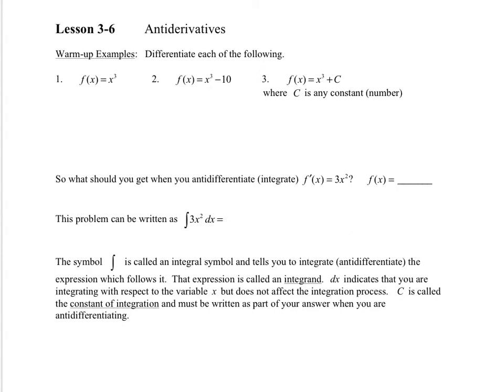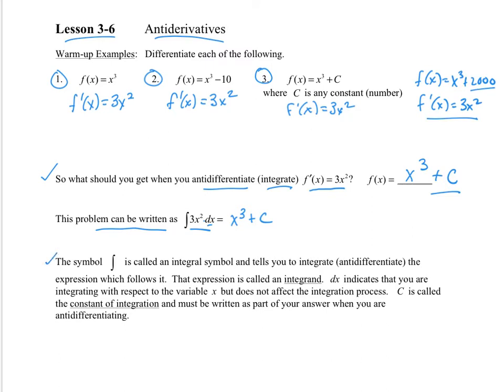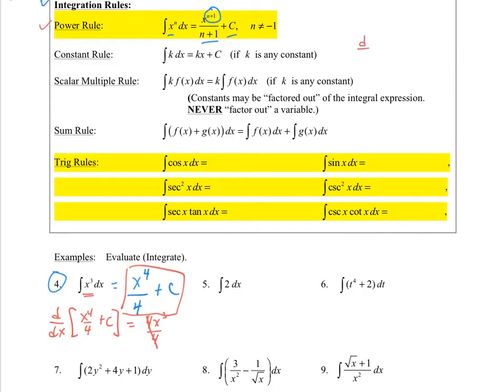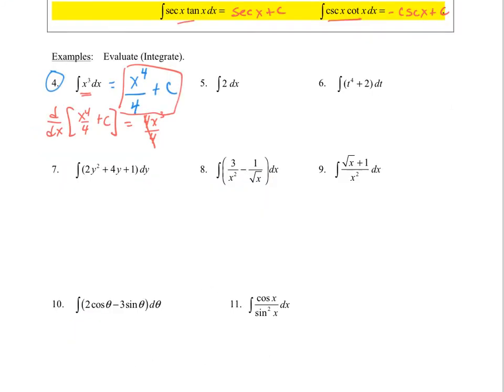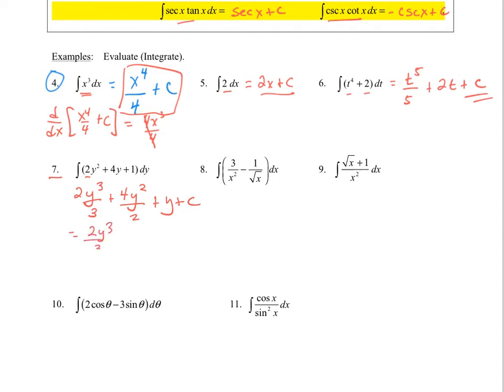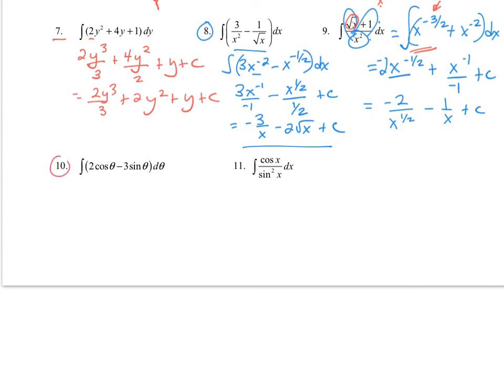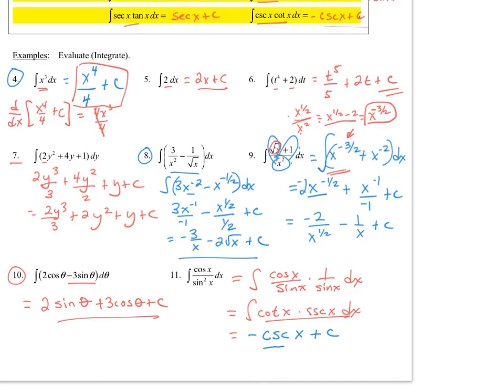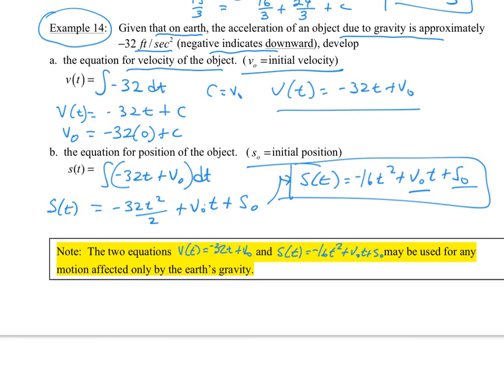3-6 BC Antiderivatives